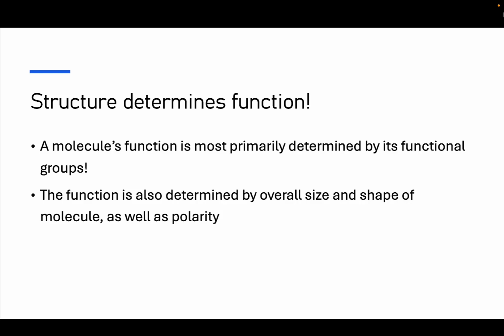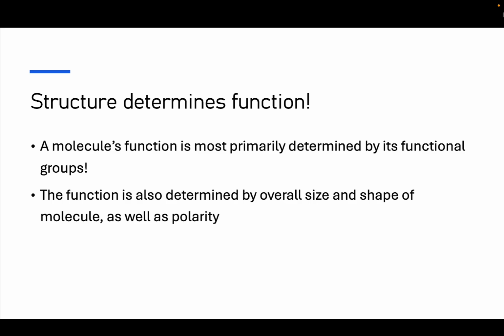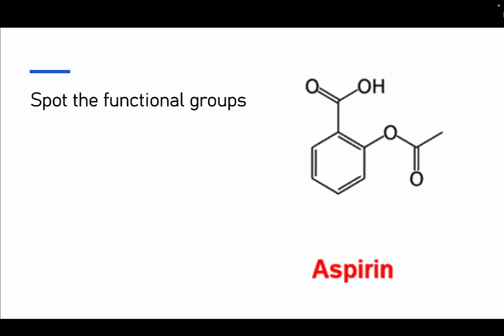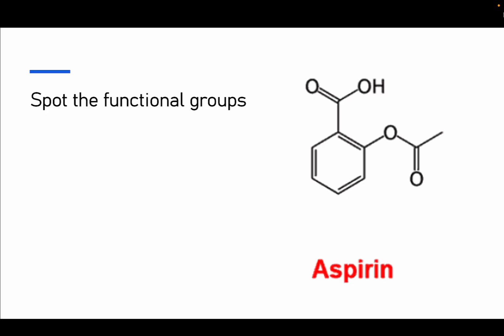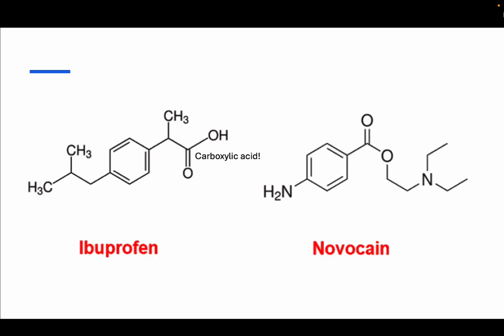Module 7 Video 5 - CHEM105